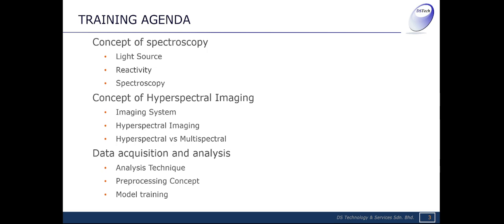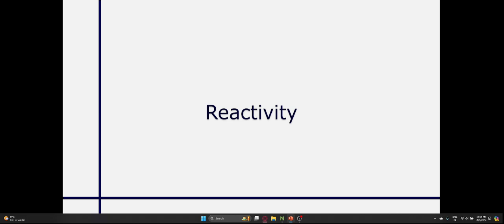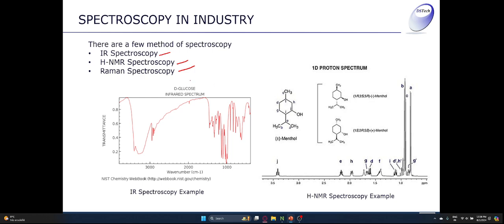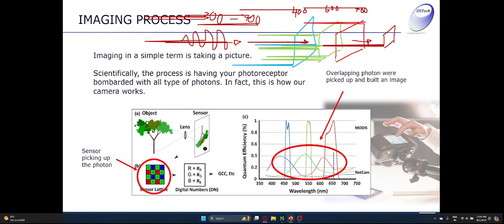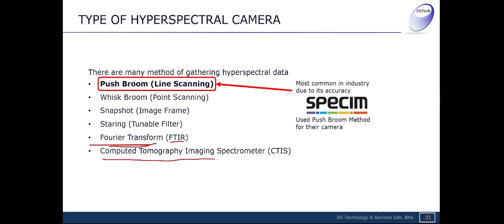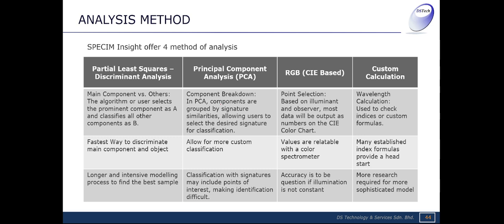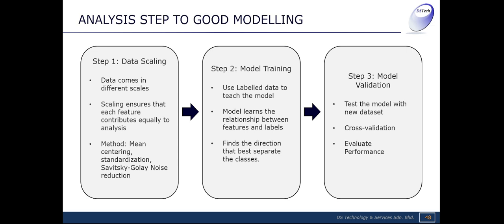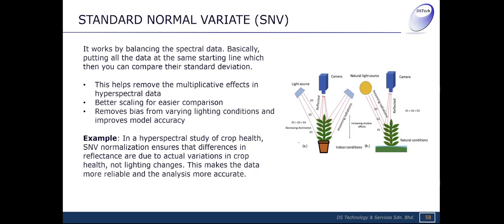Fundamental of Hyperspectral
The slide presentation of Fundamental of Hyperspectral Imaging